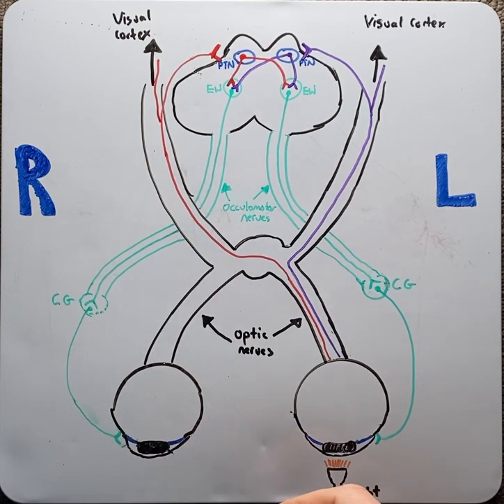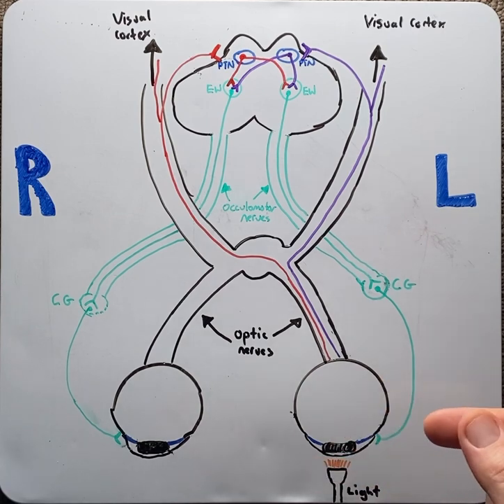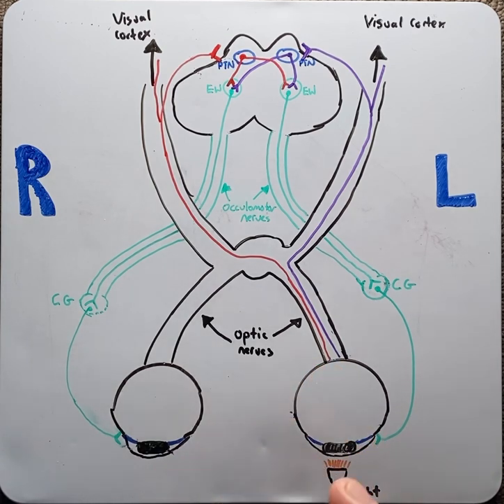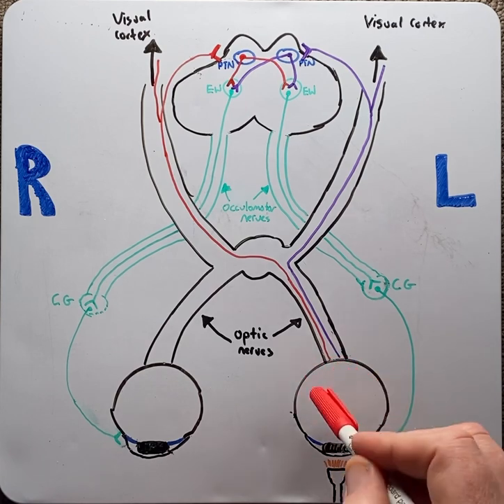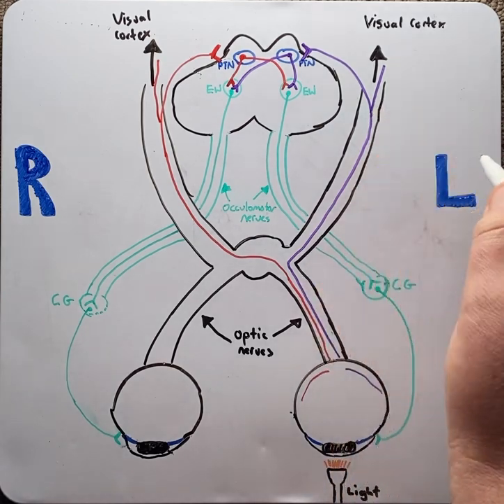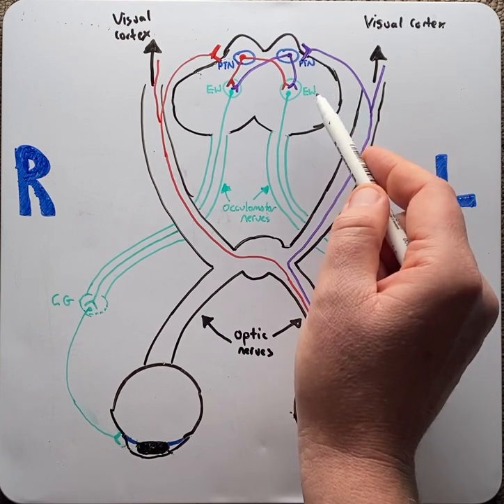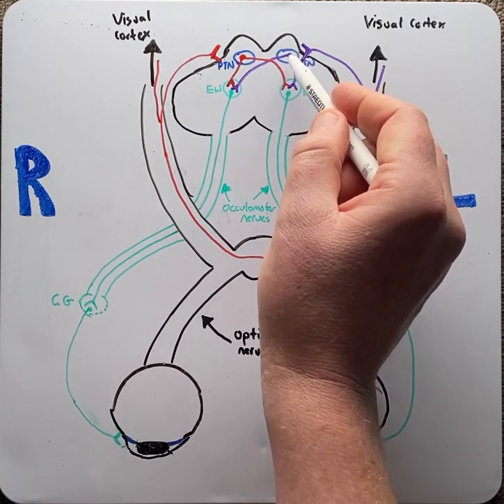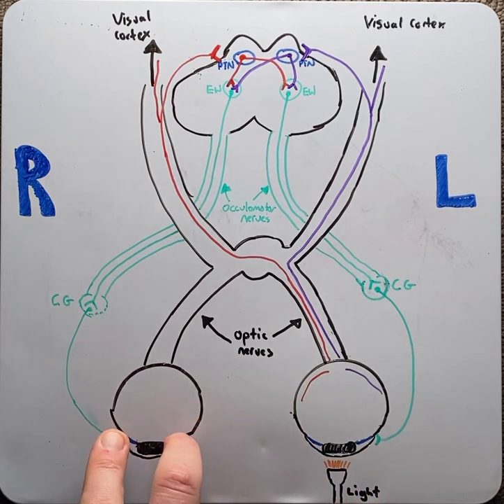Pupil light reflex in 2 minutes!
In this video, Dr Matt explains the pupillary light reflex.